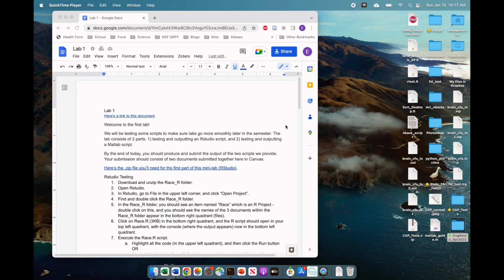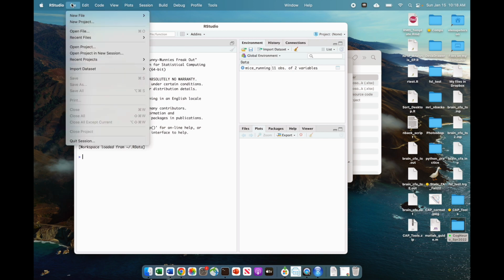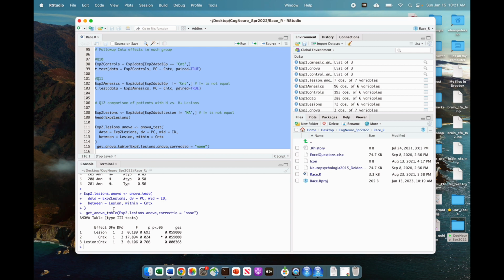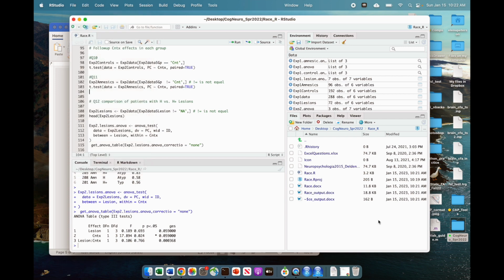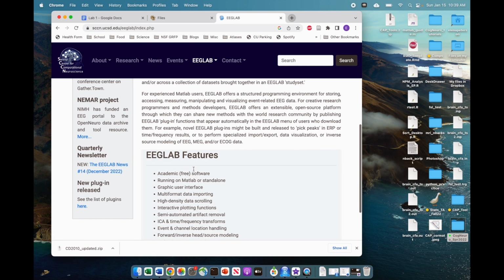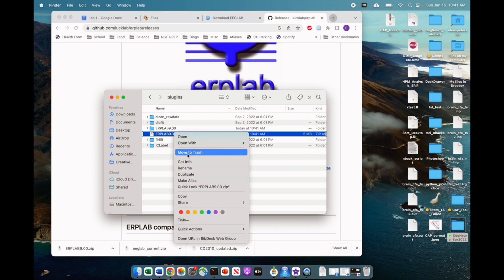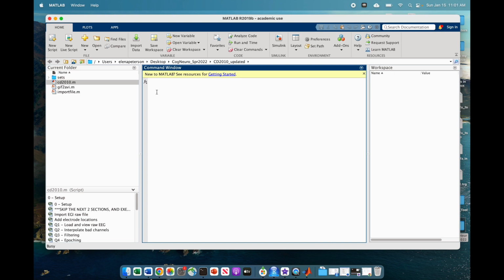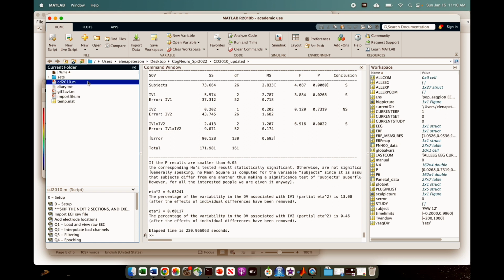PSYC 4155 Lab 1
Running scripts in RStudio & Matlab